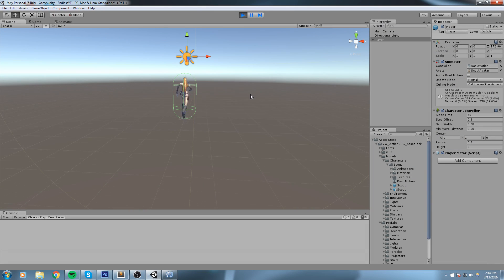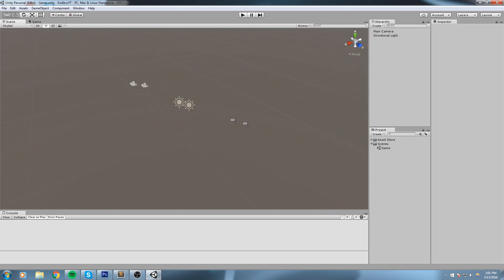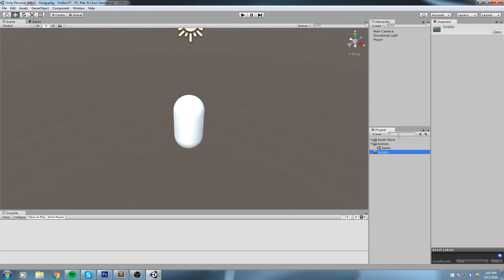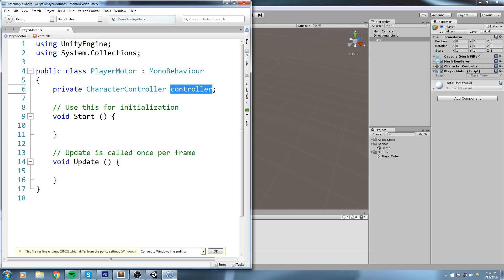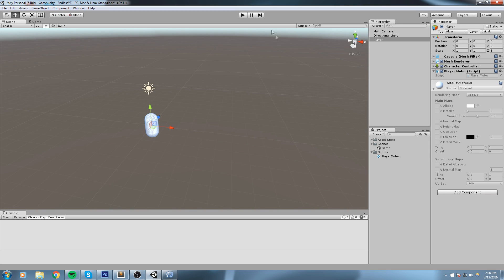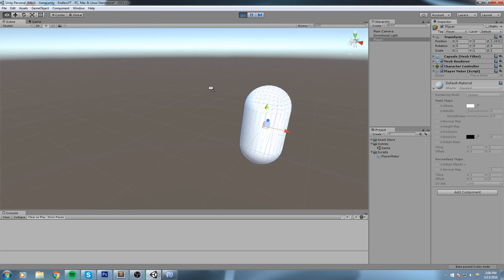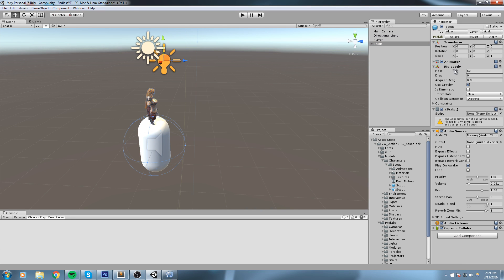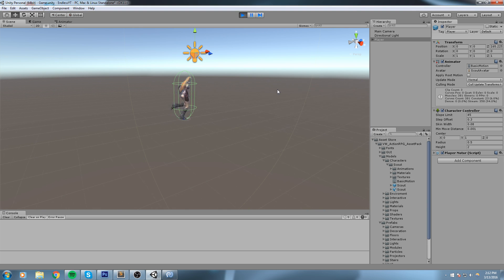Unity Endless Tutorial • 1 • Player Character [Tutorial][C#]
This time, we create a character controller and tell this character to move towards, we also setup the player prefab.

More content!